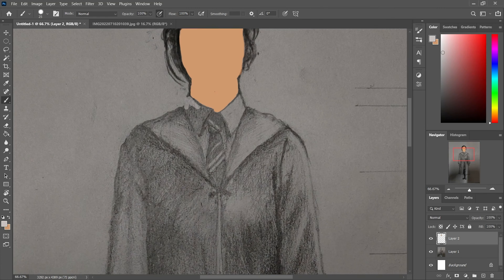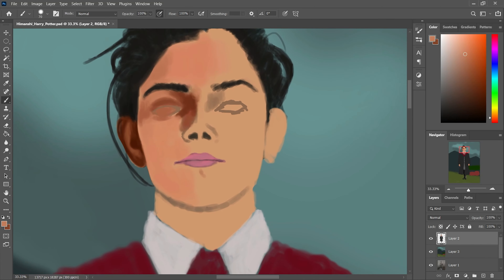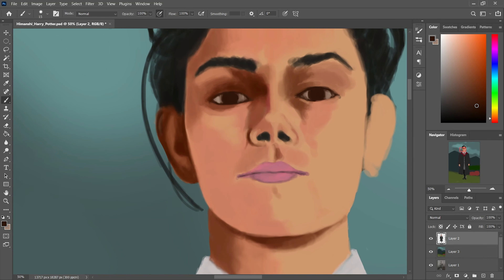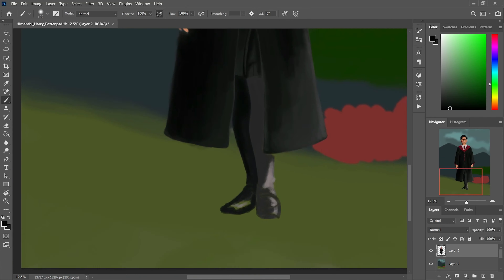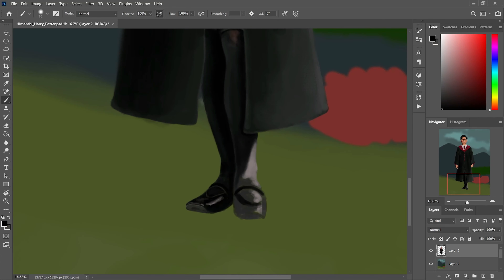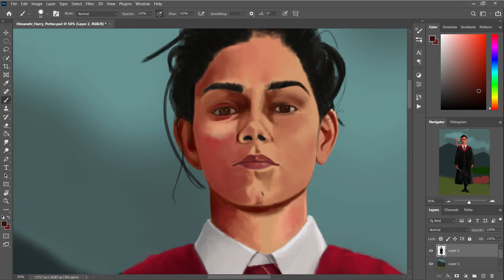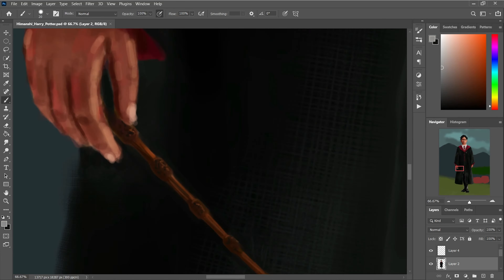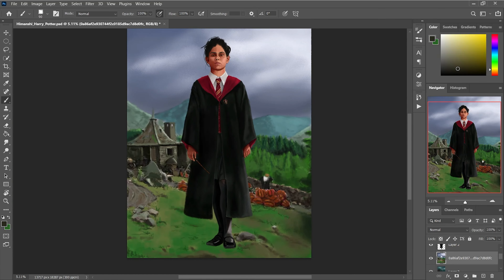Composition | Harry Potter | Digital Art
This composition is Digital art for my friend's Birthday and the theme was inspired by Harry Potter, I really enjoyed the making and also tackled some difficulties while making this but at last, I made it as I wanted and my Friend also loved it very much.